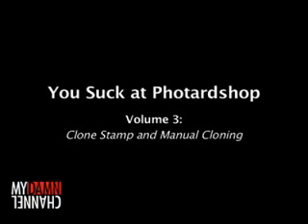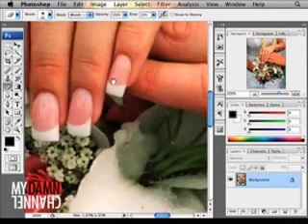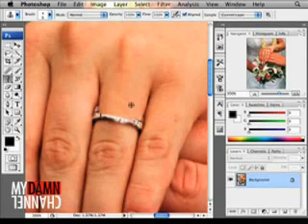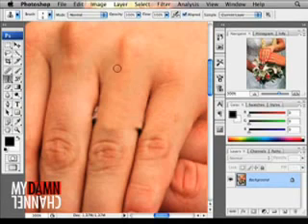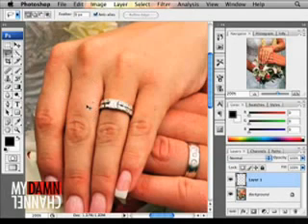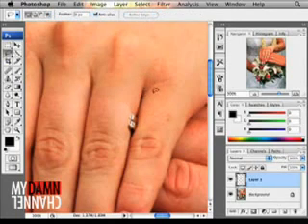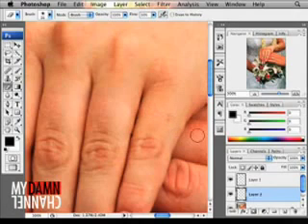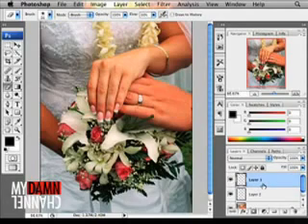photoshop neler yapior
öğretici özelikler